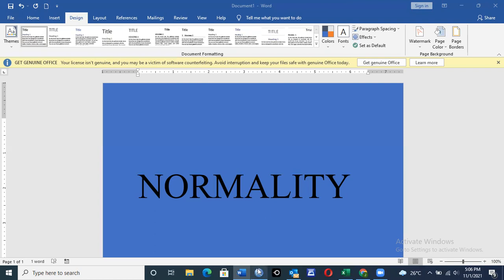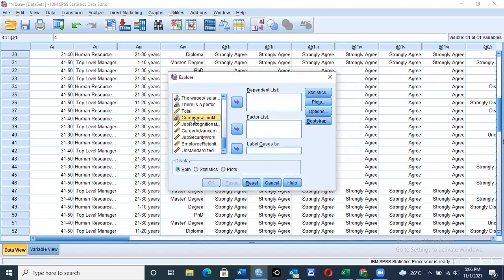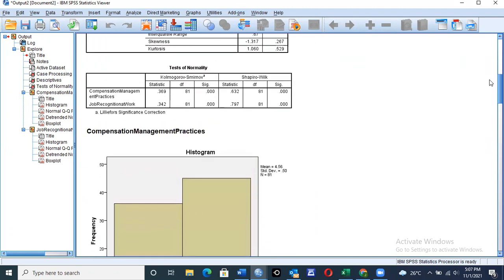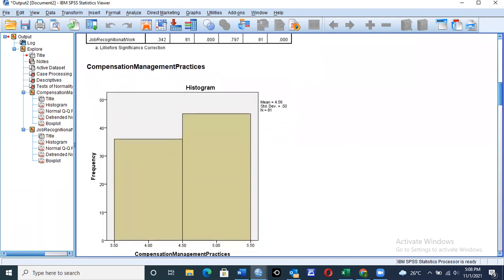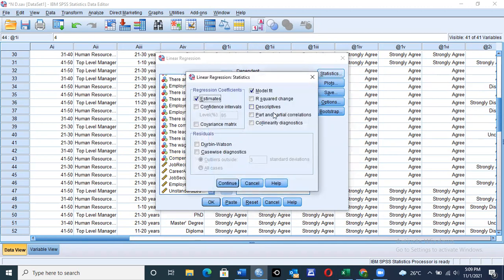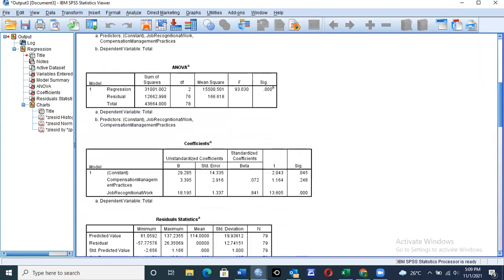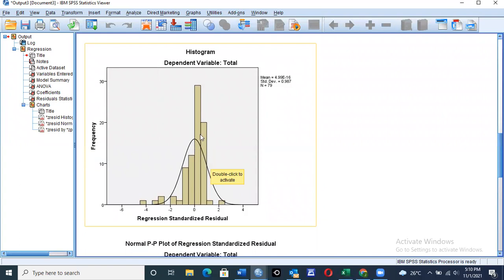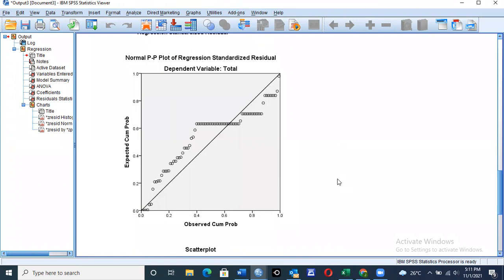Test for normality in SPSS/ KAJOS Consultants